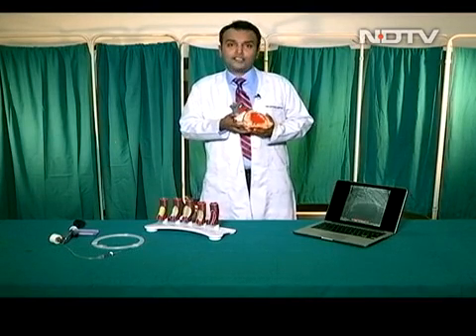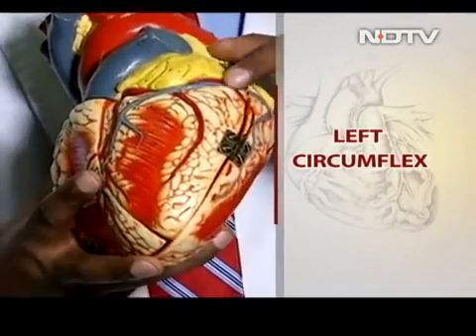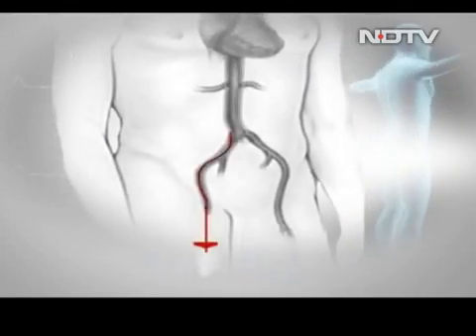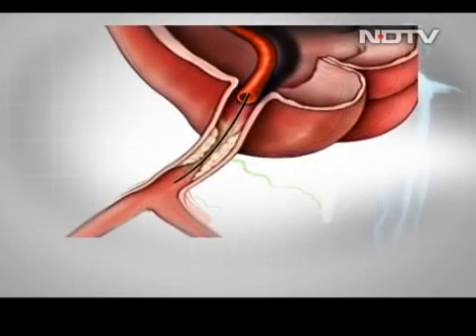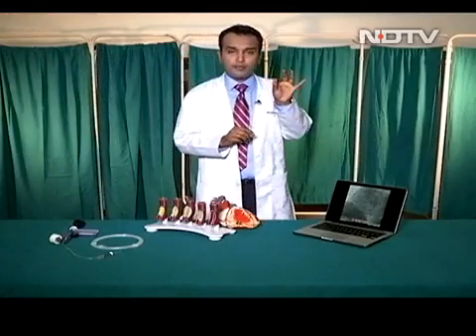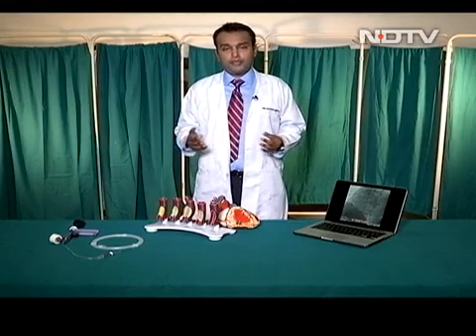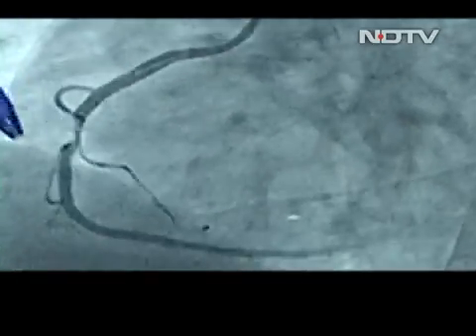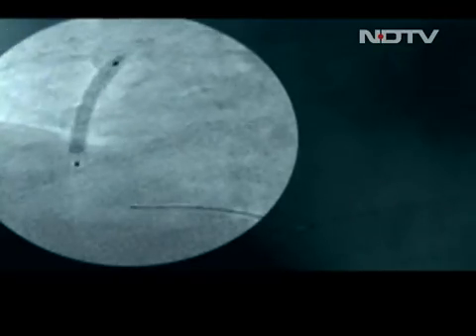Understanding the Basics About Heart Stents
Doctor Sameer Gupta, one of the best cardiologists of India says that a stent is basically a metal scaffold in the coronary artery. He goes into depth about Coronary Angioplasty and how a stent is placed in the area of blockage.
He also explains the latest generation of Bio-Absorbable stents that completely dissolve in the body.

About Voice of Health-
Voice of Health is an initiative by medical experts, Dr. Sameer Gupta and Dr. Sonia Lal Gupta, to make more people aware of the importance and benefits of leading healthier lives. As a consolidated platform with online as well as offline channels, Voice of Health offers expert opinion and advice on everyday lifestyle habits and practices that help in maintaining overall health and vitality.

About Doctors on Call-
In addition, Dr. Sameer and Dr. Sonia endeavor to discuss, through Voice of Health, a variety of medical conditions and the best ways to avoid these; they also discuss possible treatment and recovery options for such conditions. Dr. Sameer and Dr. Sonia have their own TV show, ‘Doctors on Call’, which airs on NDTV and has been quite popular among a variety of audiences. What really sets Voice of Health apart is its active two-way communication approach. Dr. Sameer and Dr. Sonia believe not just in talking to but also in engaging with their audiences.